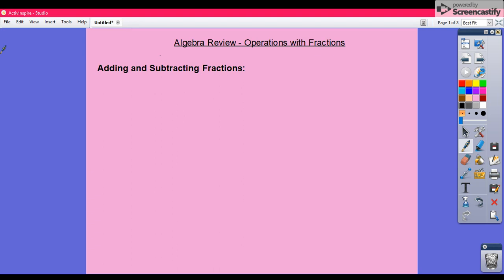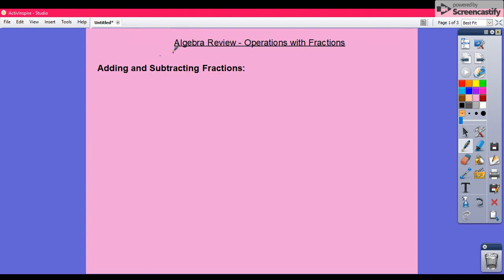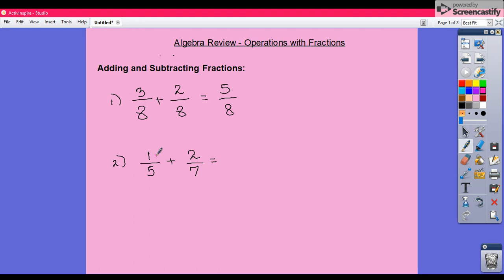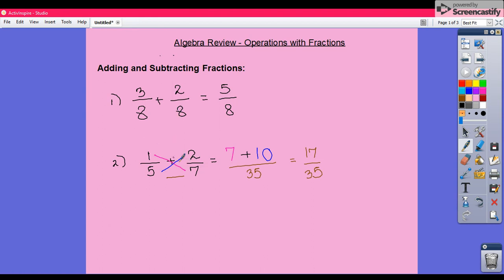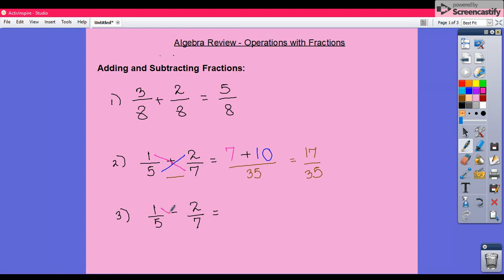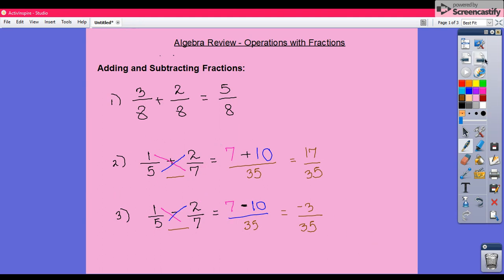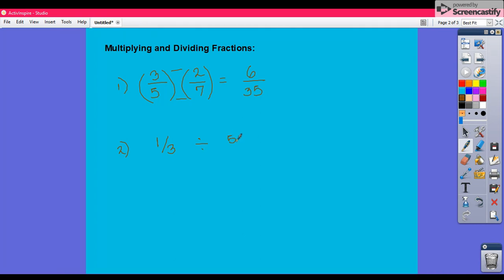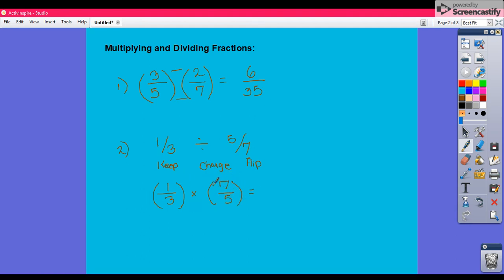Operations with Fractions